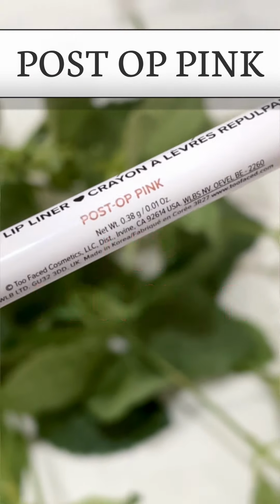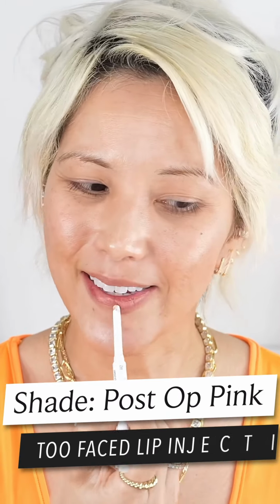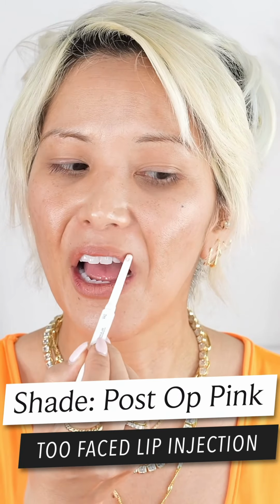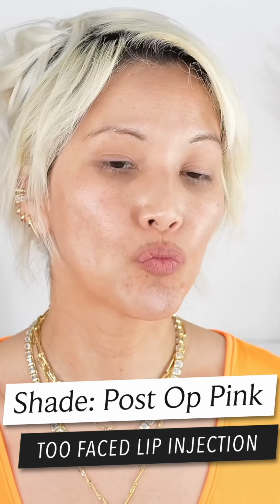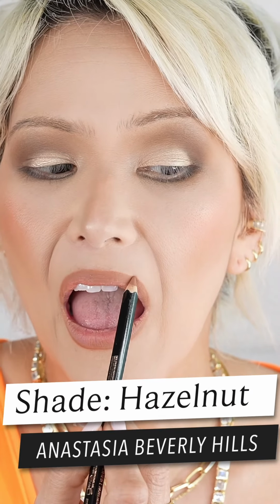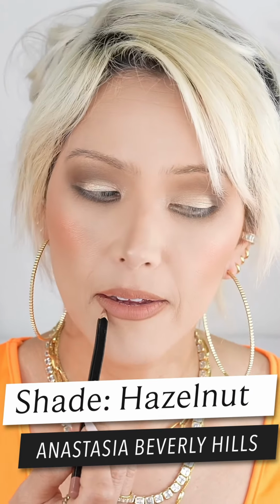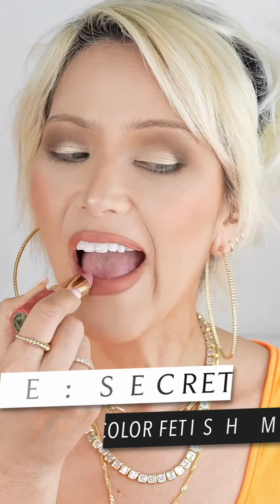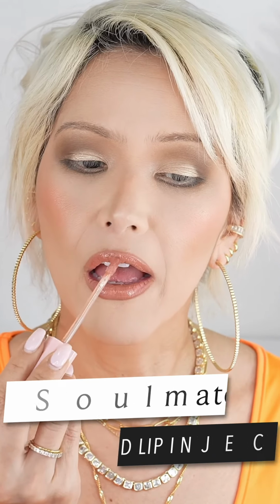How I Make My Lips Look Fuller WITHOUT Filler | Too Faced Extreme Lip Liner | Lip Liner Hack 2023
💁🏼‍♀️ PRODUCTS USED:
Too Faced Lip Injection Extreme Lip Shaper in Post Op Pink $24
Lip Injection Power Plumping Lip Gloss Soulmate $26
Milani Color Fetish Matte Secret $9.99
ABH Lip Liner Hazelnut $18

Location: Newport Beach, Ca

TAKE $20 OFF USE CODE: KRISTIALLURE